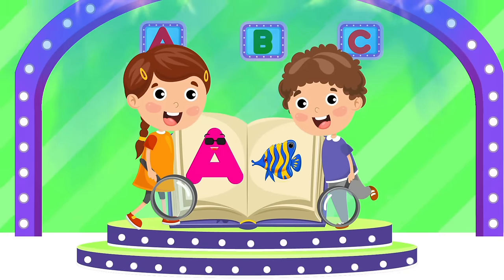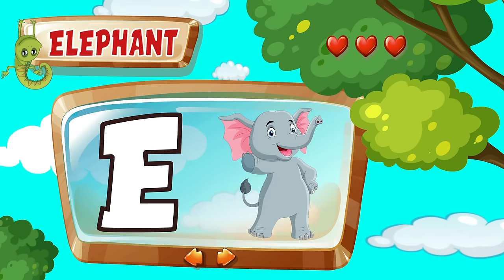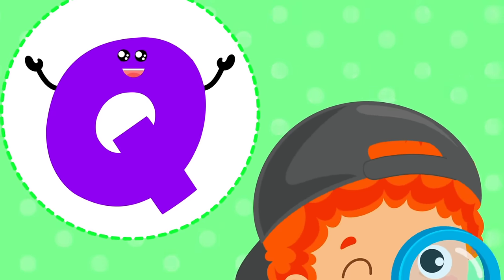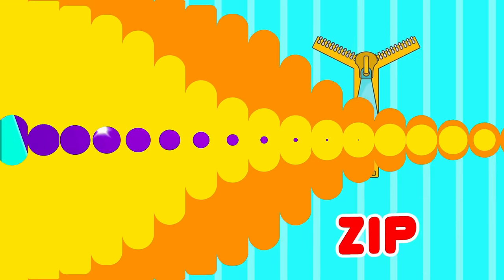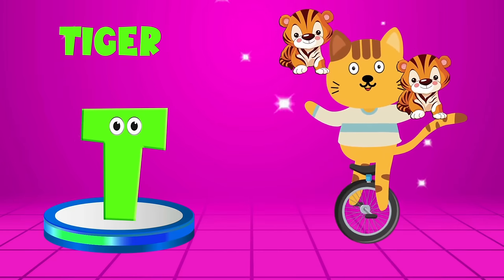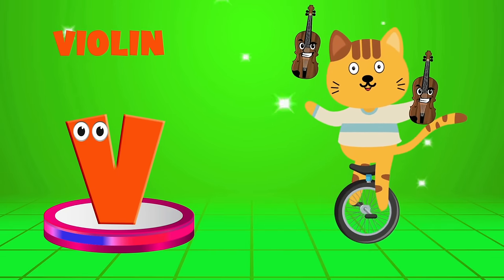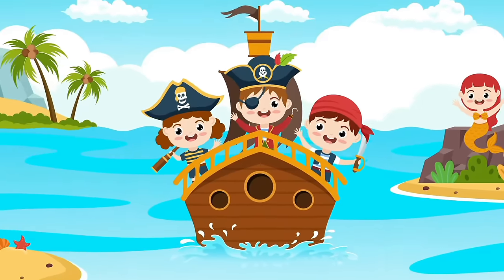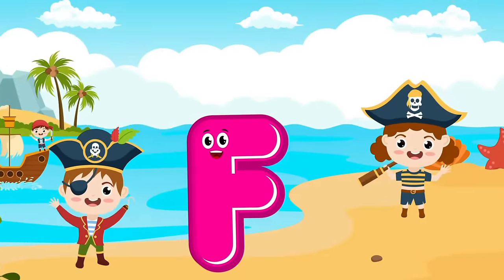Best ABC Learning Video for Toddlers, Babies, and Kids | ABC Learning Videos For 3 Year Olds | ABCD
Looking for educational videos that will keep your toddler, baby, or kid entertained? Look no further than ABC Learning Videos! Our videos are designed specifically for toddlers, preschoolers, and kids up to age six.

Whether you're looking for nursery rhymes or educational games, you'll find the perfect video for your child at ABC Learning Videos. Our videos are engaging and entertaining, and they'll help your child learn concepts and skills faster than ever before. So what are you waiting for? Give ABC Learning Videos a try today!"

1. toddlers learning videos
2. educational videos for 5 year olds
3. learning videos for toddlers
4. kindergarten learning videos
5. kindergarten learning videos reading english
6. kids a to z reading
7. Kids learning Videos for 5 years